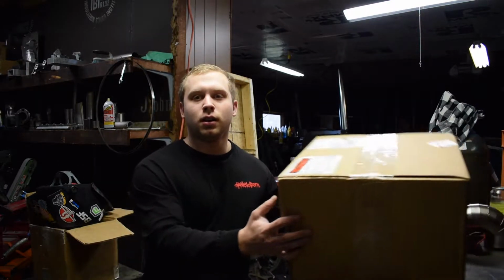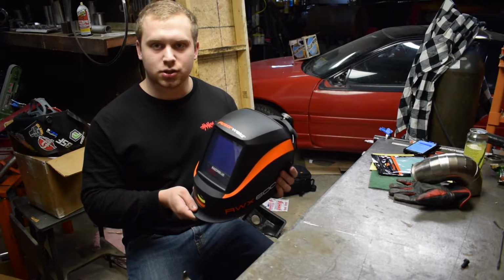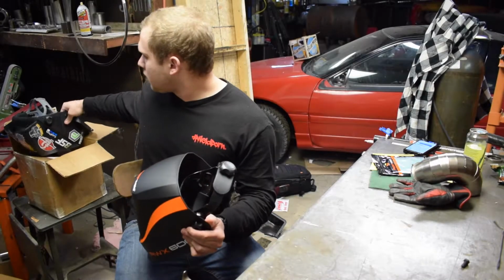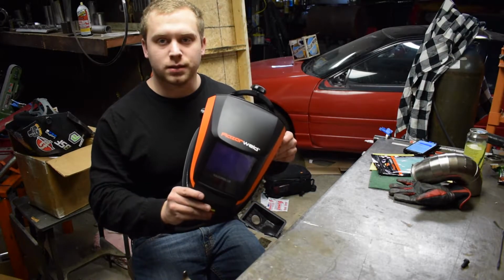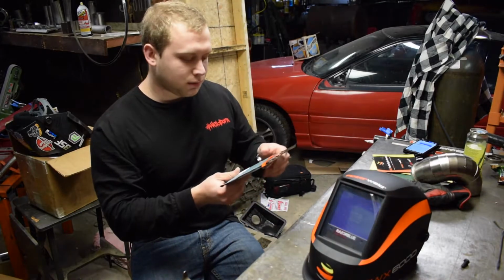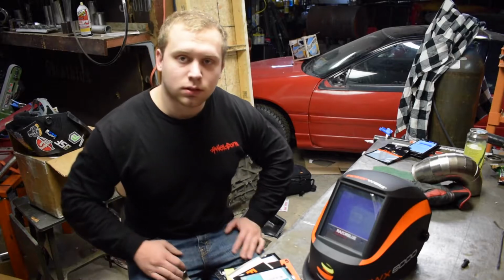DYNO DAY & TITANIUM!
RAZOR WELD AUTO DARKENING HOOD